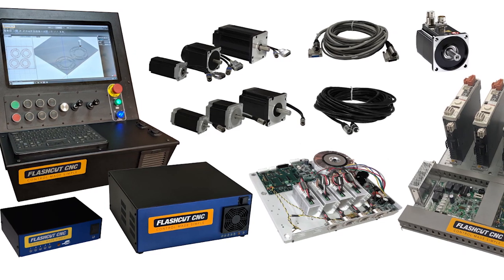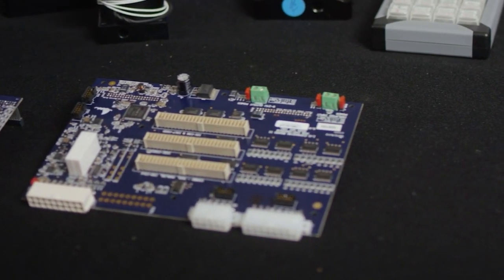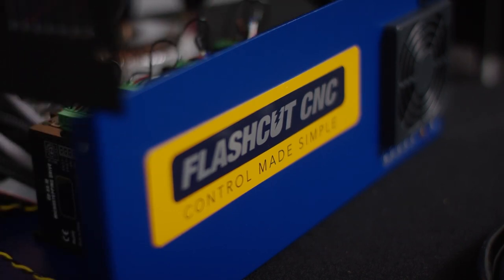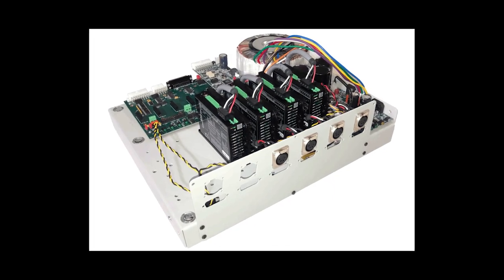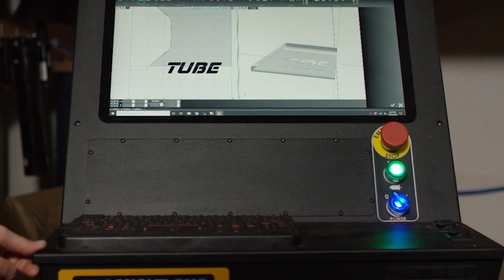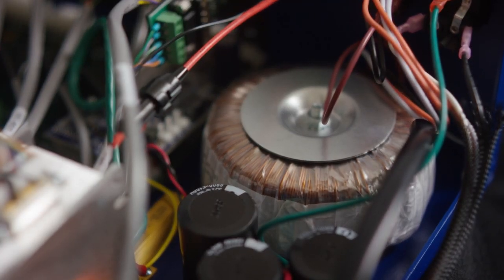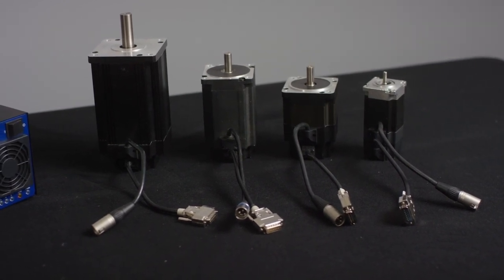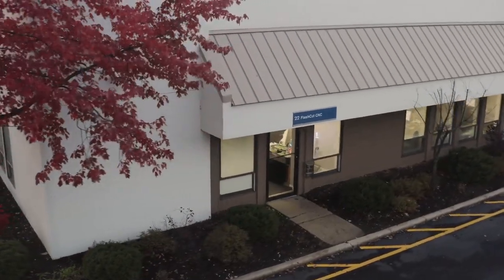FlashCut CNC Controllers in Action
FlashCut CNC offers a complete line of servo and microstepping controllers and motors for any CNC cutting application - including plasma, waterjet, oxy-fuel and more! All of our controllers are made in the USA and integrate directly with our CAD/CAM/CNC software.

Whether you are building a new CNC table, upgrading or retrofitting an existing one, we have the solution you need!

0:00 - CNC Controls and Software Overview
1:16 - Microstepping Controllers
1:27 - Compact Microstepping Controllers
2:03 - Pro Series Microstepping Controller
3:23 - Pro Series Sub-Panel
4:53 - Titanium Microstepping and Servo Controllers